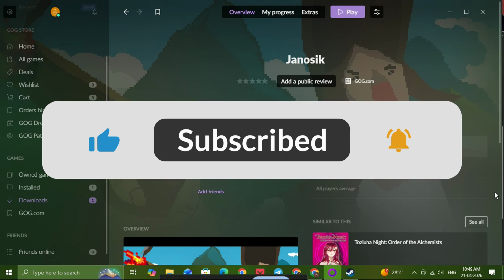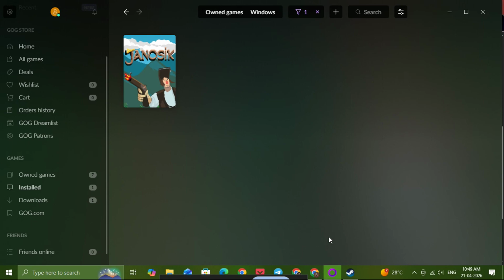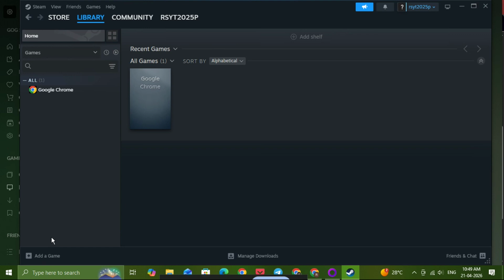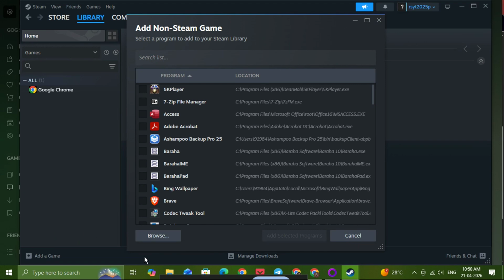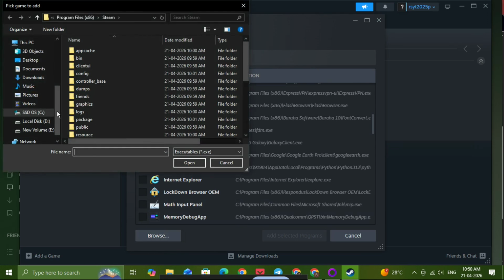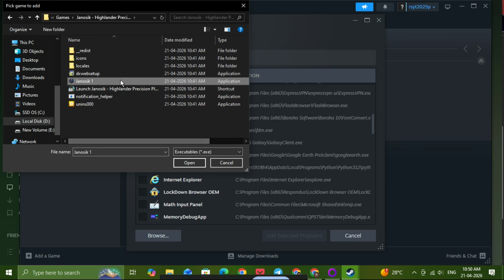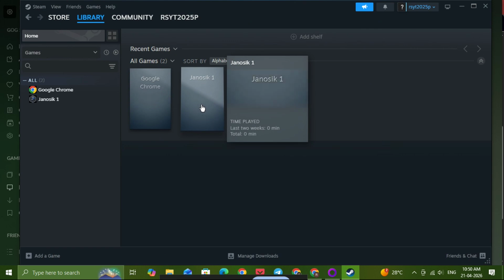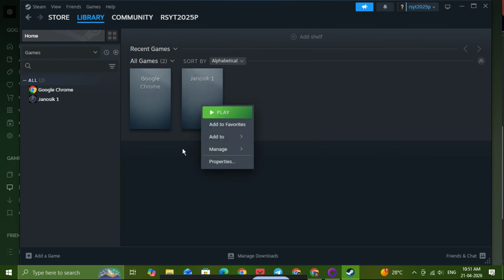How To Play GOG Games On Steam (Easy Guide)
Learn how to add GOG games to Steam and launch them from your Steam Library in just a few simple steps.
This easy guide shows you how to install the game, find the .exe file, and add it as a non-Steam game.

🕚Timestamps:
0:00 Introduction
0:20 Install The GOG Game
0:42 Open Steam App
1:00 Add Game To Steam
1:42 Launch The Game

✍️What You'll Learn In This Video:
• How To Install A GOG Game On Your PC
• How To Open Steam And Access Your Library
• How To Add A Non-Steam Game To Steam
• How To Find A Game's .Exe File
• How To Launch GOG Games From Steam
• How To Organize Your Games In One Library

💡Pro Tips:
• Use the correct .exe file so Steam launches the game properly.
• Rename the shortcut in Steam if the game title looks unclear.
• Add custom artwork to make your non-Steam game look better in your Library.
• If the game uses a launcher, add the main game executable for the best result.
• Keep GOG Galaxy installed if you need cloud saves or updates.